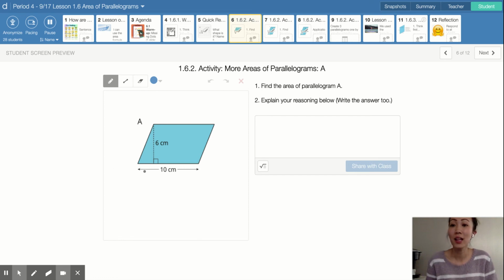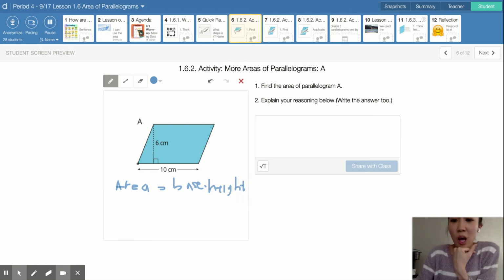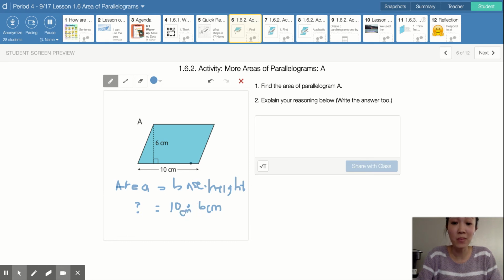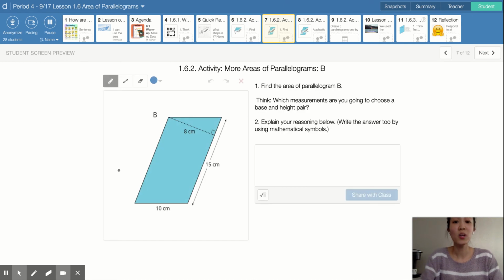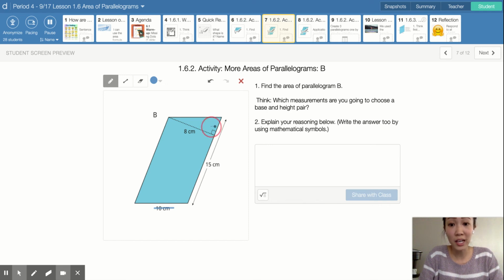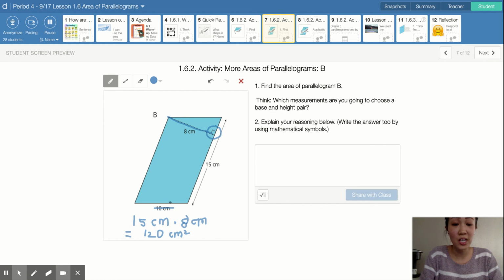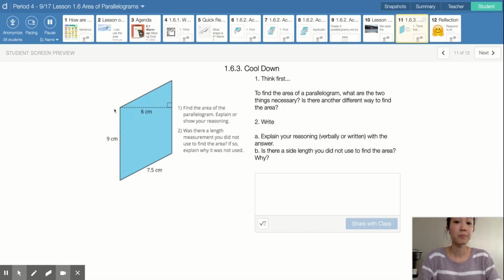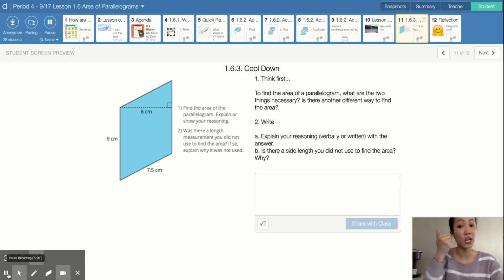Unit 1 Lesson 6- Area of Parallelograms